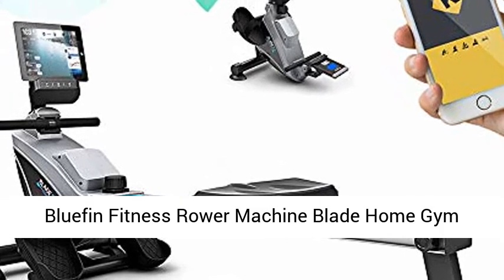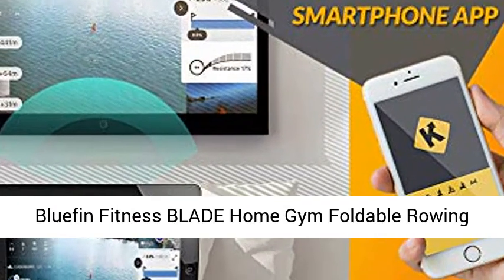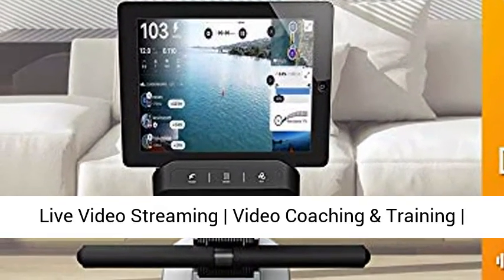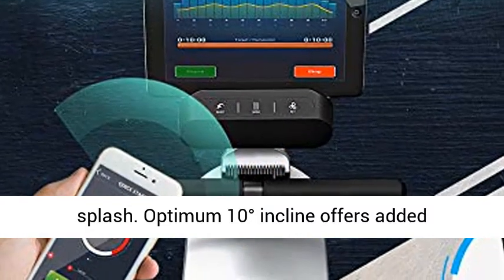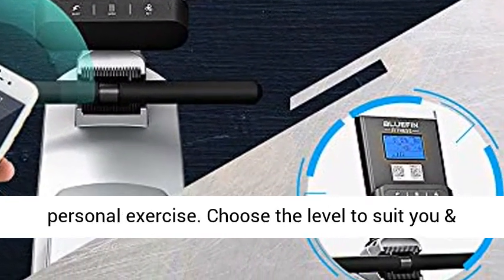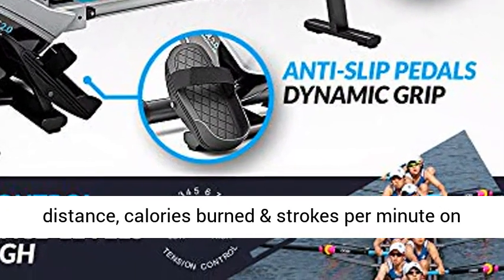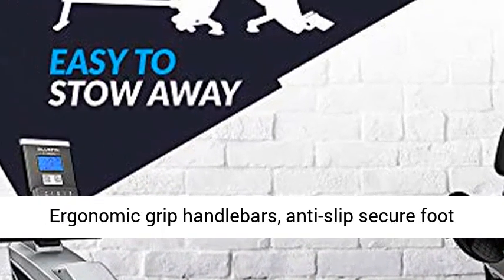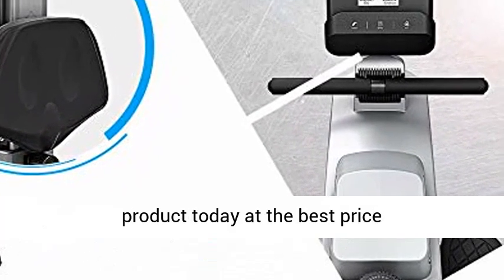Bluefin Fitness Rower Machine Blade Home Gym Foldable Magnetic Resistance Rower 8 x Tension Levels S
Water Rowing Machine Rower with LCD Monitor Foldable for Home Use,Deluxe Magnetic Folding Rower Cardio Workout for Fitness REAL WATER ROWING EXPERIENCE: The water rowing machine creates a smooth and steady rowing experience with every stroke with instant resistance coming from the flywheel and fan blades.
ERGONOMIC DESIGN: Large and molded padded seat is designed to be comfortable and functional. 19"" multi-grip handle so you can adjust hand positioning with ease.
BUILD FOR HOME GYM-Constructed with light weight sturdy steel, the ship design will bring you a feeling of real-life outdoor rowing experience, but in the comfort of your sweet home and on your own time.
LARGE LCD MONITOR: The built-in LCD monitor is designed to accurately track all essential workout metrics like total duration, strokes, calories, distance and heart rate.
SPACE EFFICIENT: Front base wheels perfect for easy Transport and store upright when not in Use. Dimensions: 81.5” x 20.5” x 20”; 264 LB Weight Capacity"